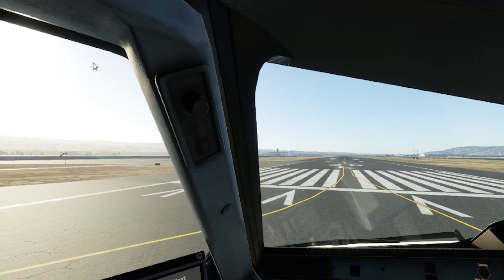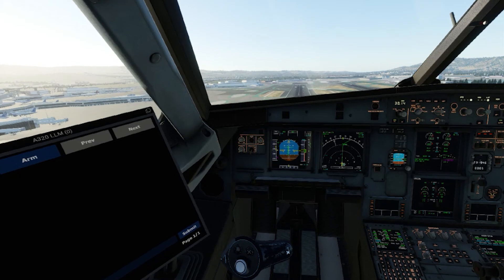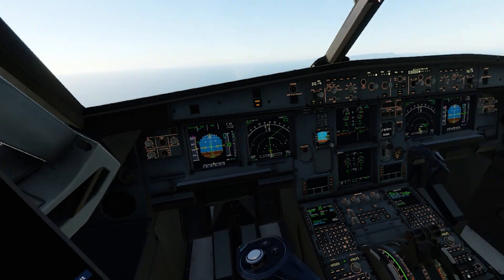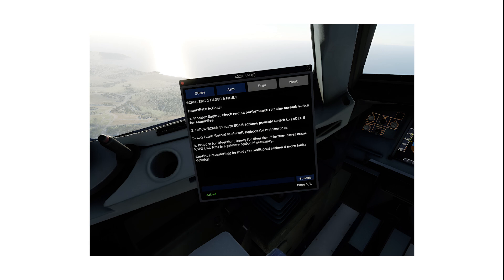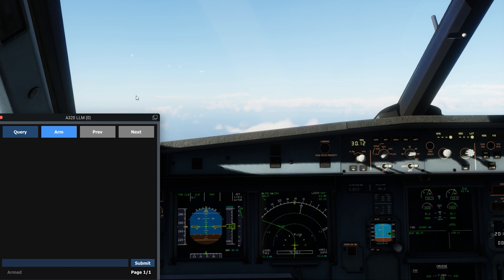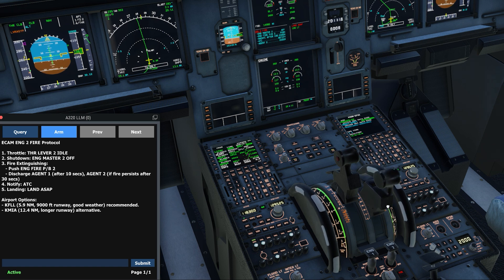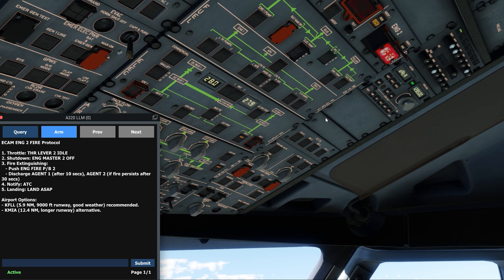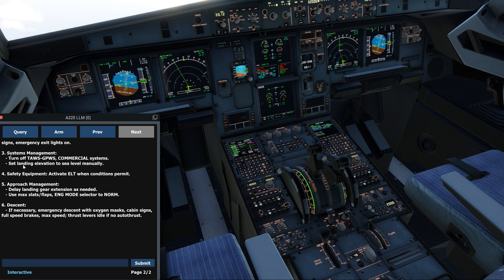LeRAAT: LLM-Enabled Real-Time Aviation Advisory Tool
In aviation emergencies, where high-stakes decisions must be made in an instant, pilots rely on quick access to precise, context-specific information - an area where emerging tools like large language models (LLMs) show promise in providing critical support. We introduce LeRAAT, a framework that integrates LLMs with the X-Plane flight simulator to deliver real-time, context-aware pilot assistance. The system uses live flight data, weather conditions, and aircraft documentation to generate recommendations aligned with aviation best practices. It employs a Retrieval-Augmented Generation (RAG) pipeline that extracts and synthesizes information from aircraft type-specific manuals, including performance specifications and emergency procedures, as well as general aviation regulatory materials, such as FAA directives and standard operating procedures. Possible research applications of our framework range from pilot training to human factors research and operational decision support.